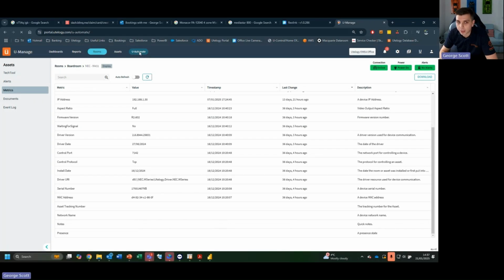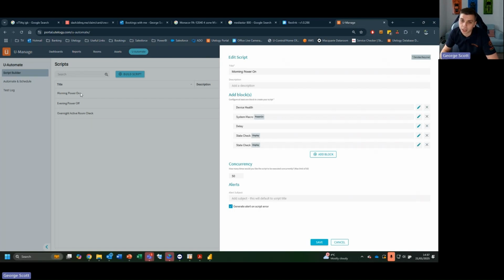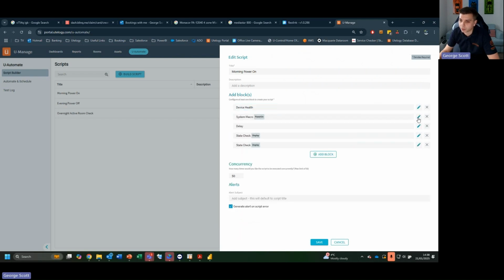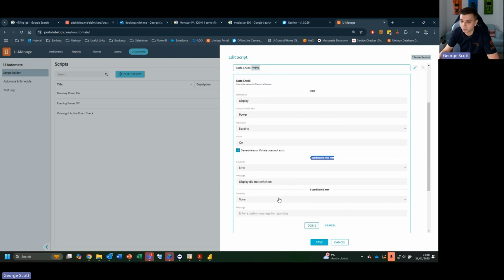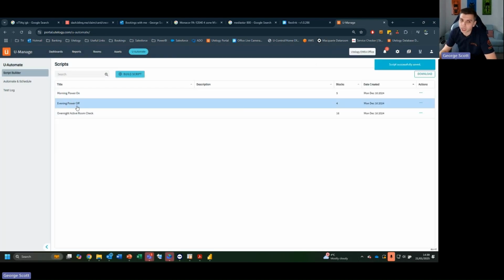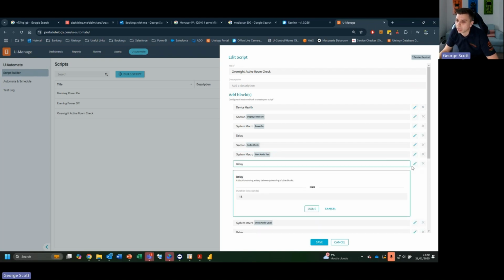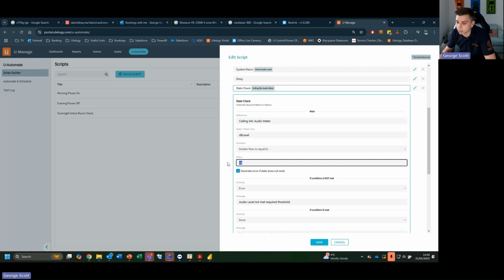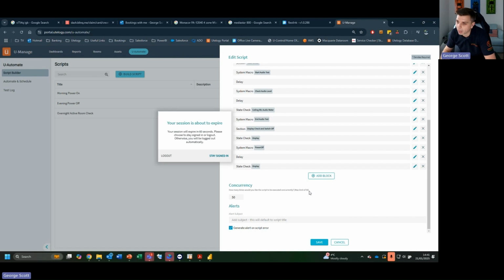Utelogy Building Scripts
See how easy it is to setup automations for self-healing and scheduled events such as "all off" without writing a single line of code.